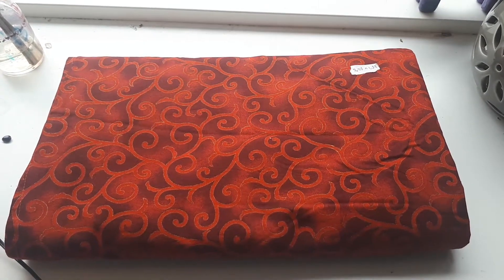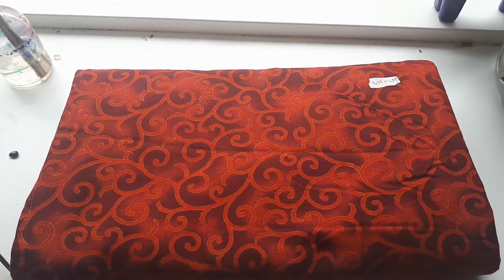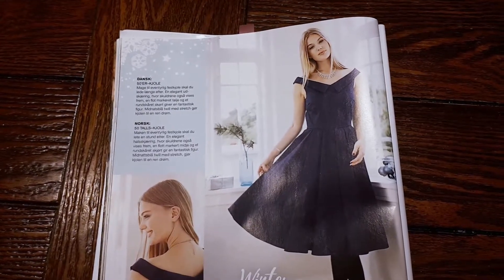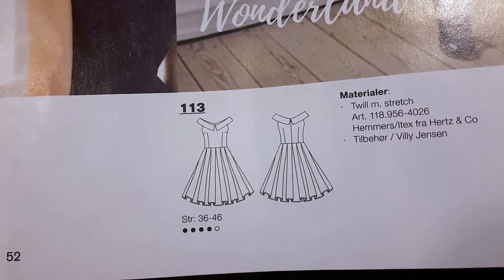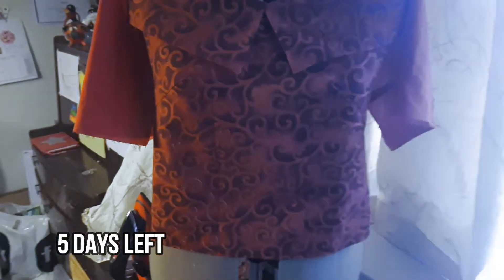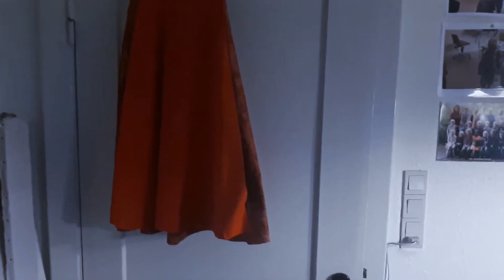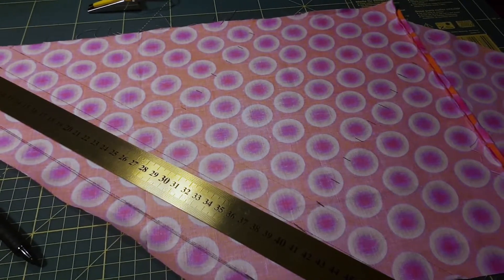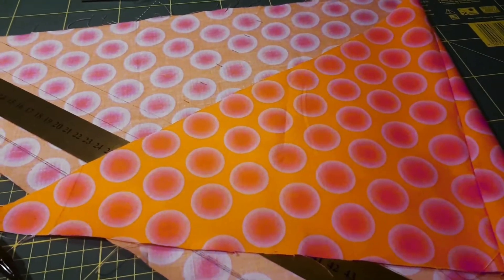In this week | makeing a dress and talking about my illness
Last week i did not upload a video and i this video I tell you why.

I am manic drepressive and I'm telling you guys aout what it dos to me.

with love. :)